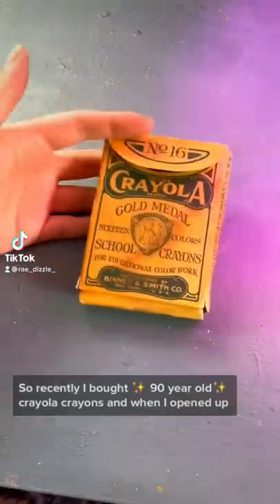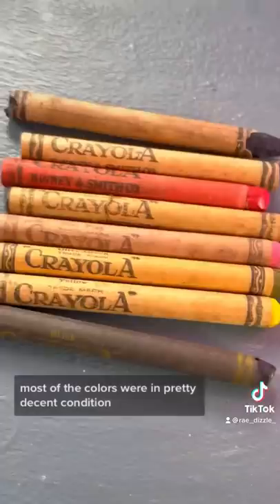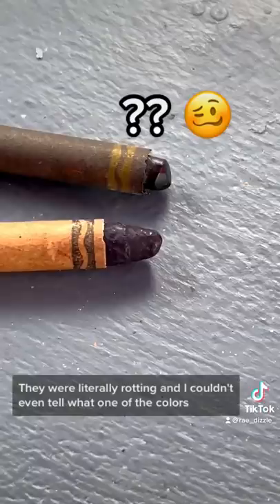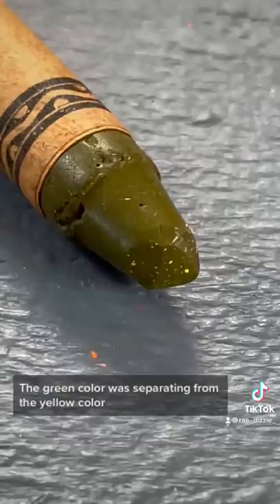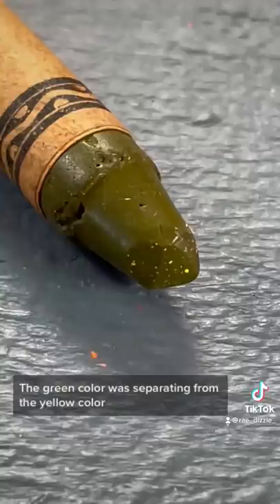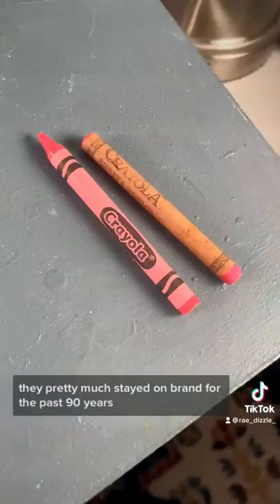Testing 90 Year Old Crayons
trying 90 year old colored pencils!

link to my favorite art supplies